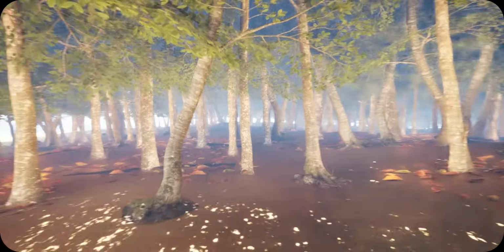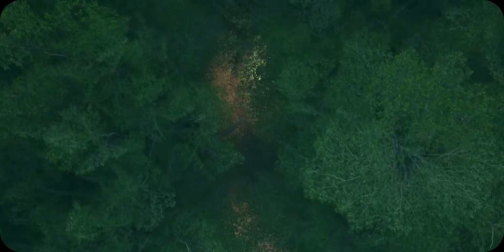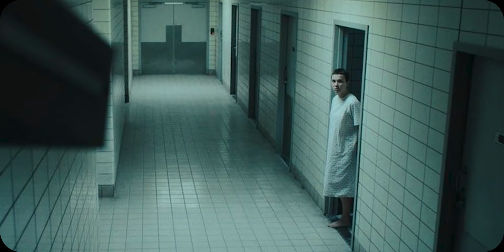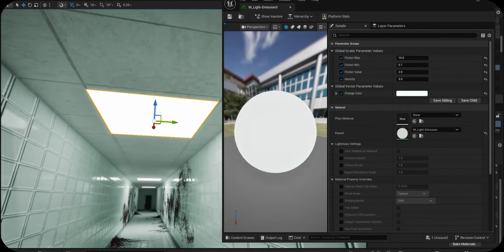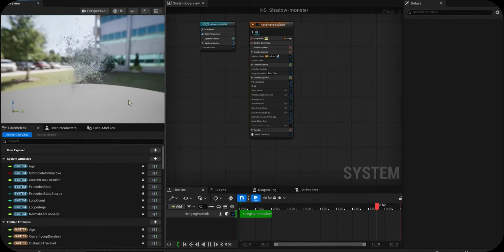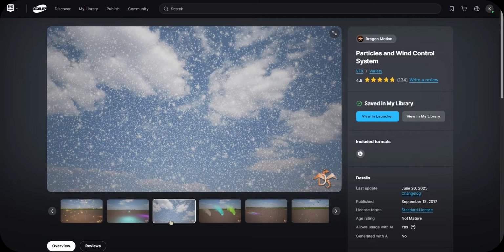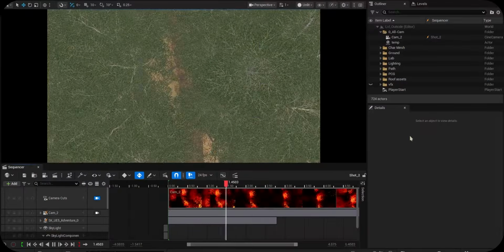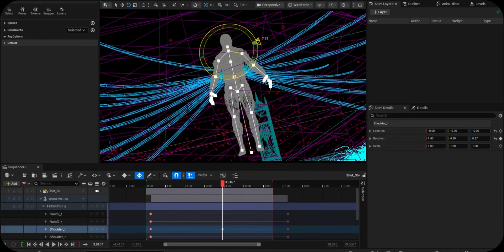I made Stranger Things with $0 Budget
This is Breakdown of Our Short Film - Strangest Thing
Inspired by Stranger Things Series on Netflix.

▼ FOLLOW SOCIALS ▼